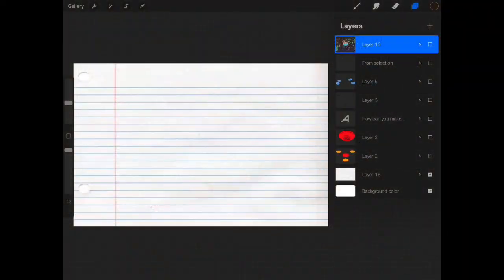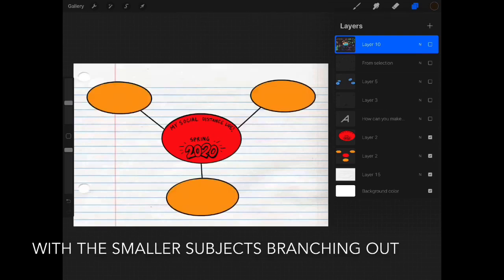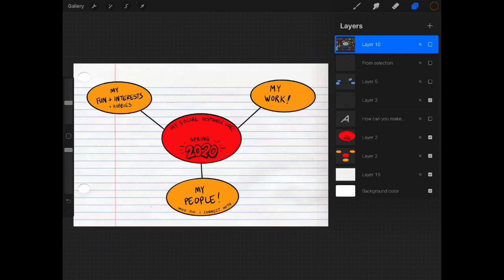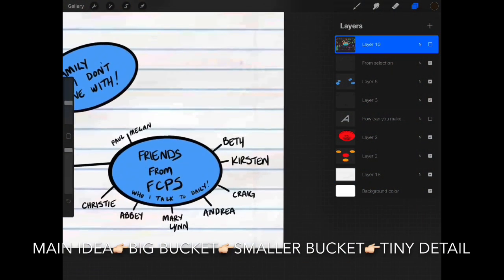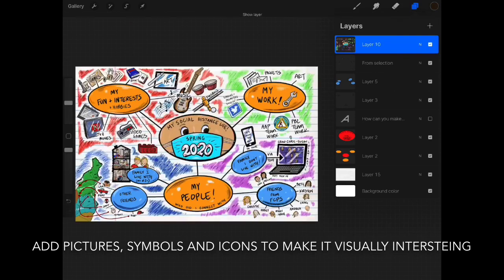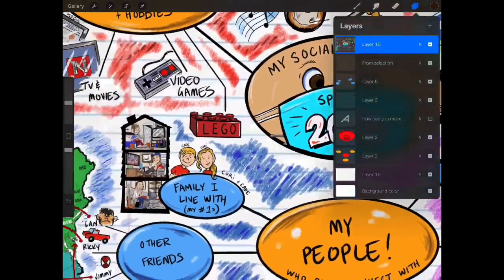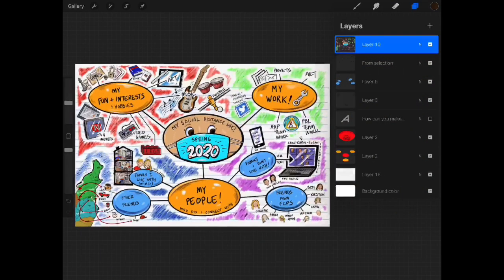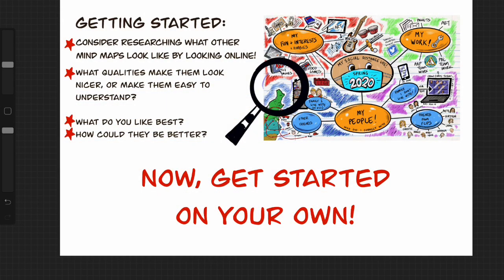Learn Now: Mind Mapping Your Life!